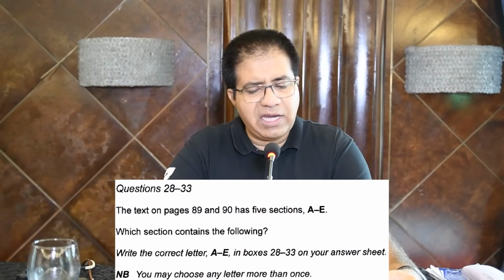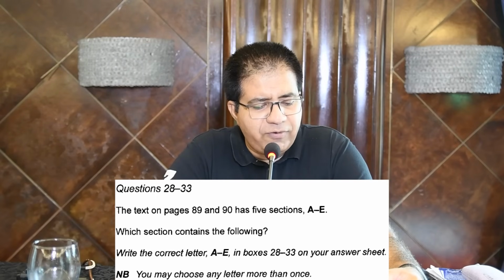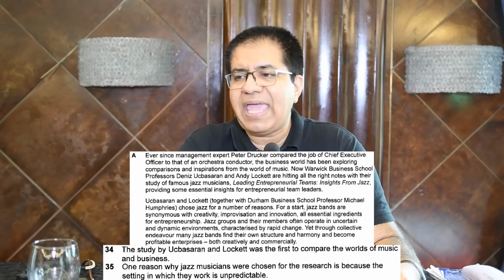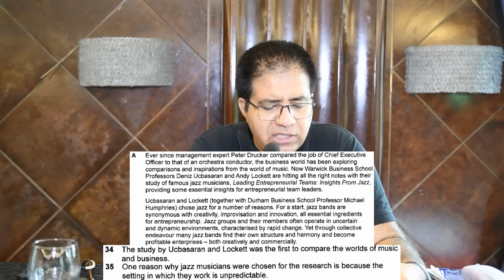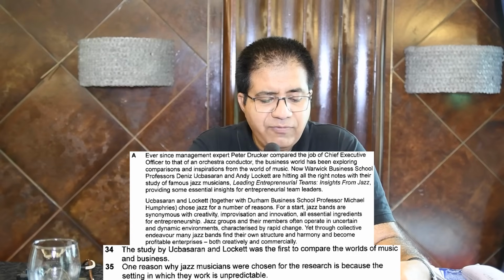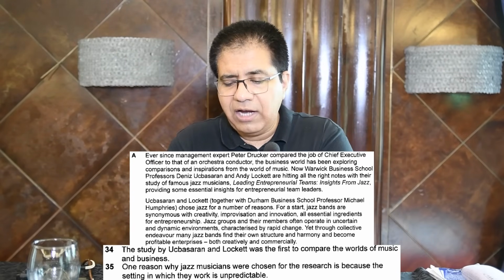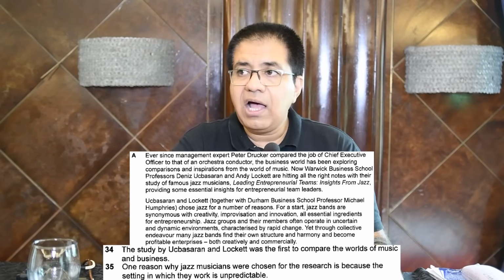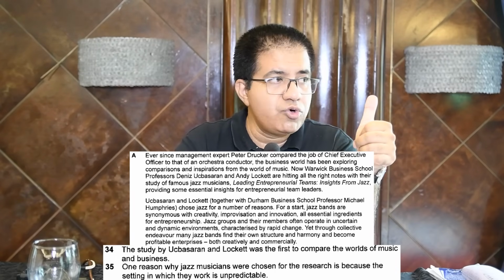GT READING: Killer Tips For 8 Band Candidates By Asad Yaqub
Lahore, Pakistan

Twiter Or X: asad_2002pk
TickTock: Asad Yaqub IELTS